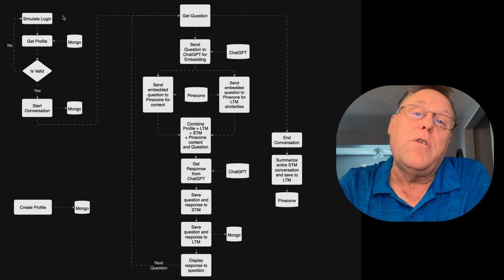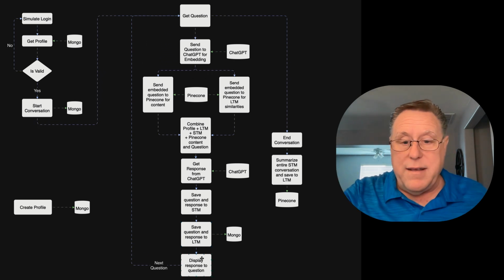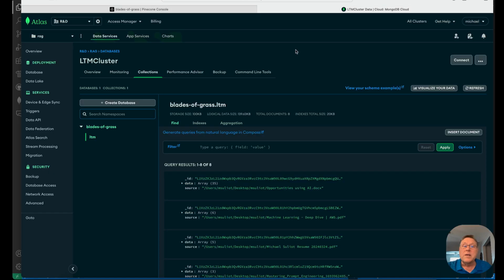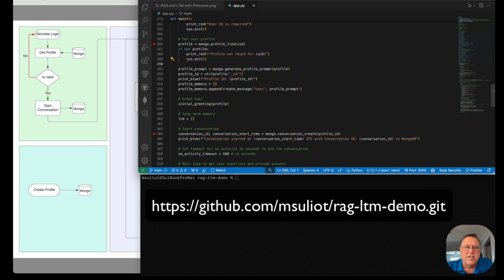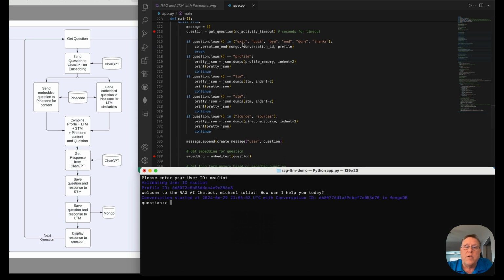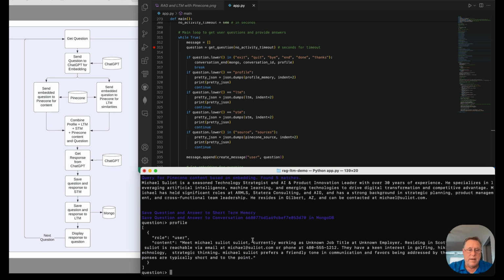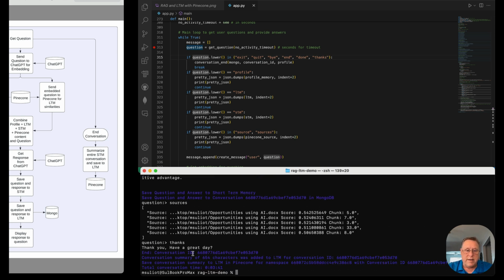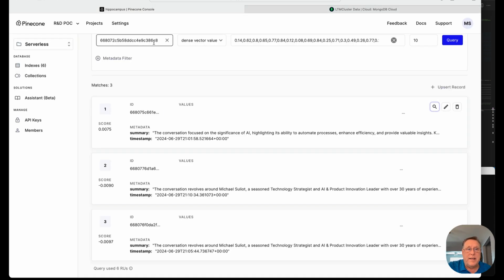Enhancing RAG Architecture with Long-Term Memory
Enhancing RAG Architecture with Long-Term Memory: Simulating a Virtual AI Assistant

In the rapidly advancing field of artificial intelligence, integrating long-term memory into Retrieval-Augmented Generation (RAG) architectures marks a significant leap forward. This enhancement enables virtual AI assistants to provide more intelligent and context-aware responses by retaining and utilizing knowledge over extended periods.

With long-term memory, AI systems can simulate human-like interactions, remembering past conversations and user preferences, leading to more personalized and efficient experiences. This capability is particularly beneficial for applications such as customer support, personal assistants, and educational tools, where continuity and a deep understanding of user history are essential.

The enhanced RAG architecture employs advanced memory management techniques, allowing the AI to dynamically store, retrieve, and update information. This enables the AI to recall previous interactions, learn from new data, and adapt its responses, resulting in a more intuitive and responsive virtual assistant that continuously improves.

Practically, this innovation empowers AI systems to handle complex queries, provide detailed explanations, and engage in meaningful ongoing dialogues. The long-term memory component ensures the system maintains context between sessions, making it invaluable for tasks requiring sustained attention and deep contextual understanding.

Enhancing RAG architecture with long-term memory moves us closer to creating truly intelligent virtual AI assistants capable of understanding, learning, and evolving with their users.

We are going to explore a fascinating capability of AI: long-term memory for your virtual assistant. Imagine an AI that remembers our past conversations not to push ads or intrude on privacy, but to enhance our interactions in a meaningful way. In this video, we'll delve deep into how we can integrate long-term memory into the RAG architecture, transforming how AI understands and responds to us.

To begin, we start with a simulated login process to establish a profile ID. This ID is pivotal as it allows us to store conversations securely in our systems. Once logged in, we prompt for questions from the user. These questions are processed to generate embeddings, which are then sent to both our vector database and long-term memory repository.

Here's where the magic happens: If our long-term memory contains relevant information related to the question asked, it enriches the response. This integration of past interactions ensures that each answer is not only accurate but also personalized to the user's history and preferences.

Our system combines various elements: profile information, both short-term and long-term memories, and data from Pinecone, our vector database. This comprehensive approach enables ChatGPT, our AI engine, to deliver nuanced and contextually relevant answers.

Once ChatGPT provides an answer, we store it in short-term memory for immediate recall and display. But that's not all—after concluding the conversation, we save a summarized version of the entire interaction into long-term memory. This ensures that future interactions benefit from past exchanges, creating a more seamless and informed user experience.

This video builds upon concepts explored in previous installments, particularly focusing on the integration of local and web data extraction within the RAG architecture. If you've followed along or have set up your vector database, you're well-prepared to explore this next step in AI development.

Throughout the demonstration, we utilize Pinecone and Mongo databases extensively. Pinecone serves as our robust vector database, housing the indexed data crucial for quick and accurate responses. Meanwhile, Mongo stores and manages our long-term memory profiles, ensuring that each user's interactions are securely archived and accessible.

In terms of implementation, our system is designed as a proof of concept. While it showcases the potential of integrating long-term memory into AI assistants, further refinements and optimizations would be needed for production environments. The main script orchestrates the login process, profile retrieval, and conversation flow, offering a clear path for developers to adapt and expand upon.

In conclusion, what we're witnessing is not just a technological advancement but a glimpse into the future of AI-driven interactions. This prototype lays the groundwork for virtual AI assistants capable of handling complex queries across multiple platforms—text, chat, and voice—transforming how businesses and individuals engage with information.